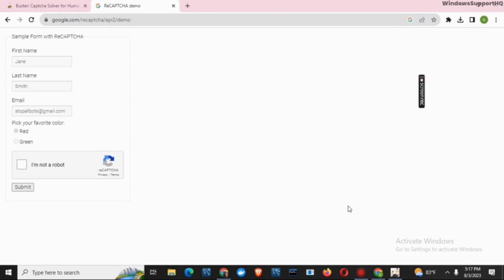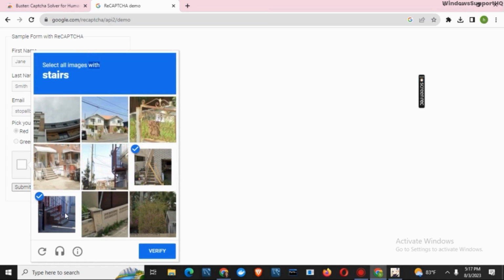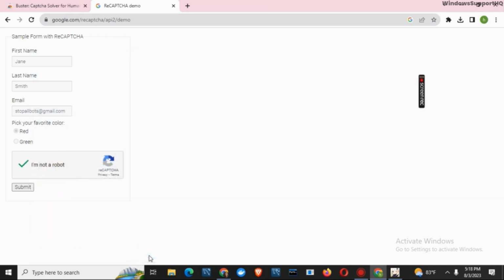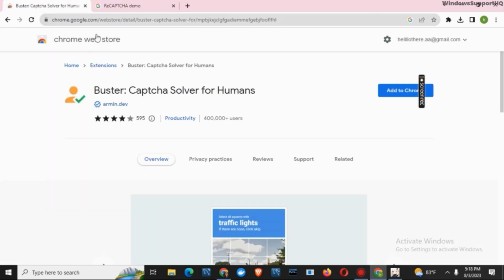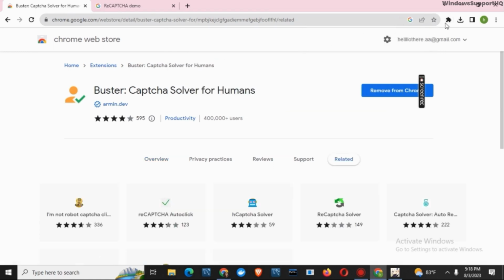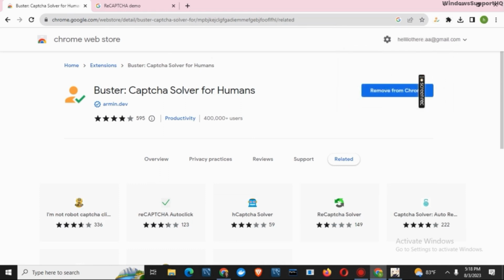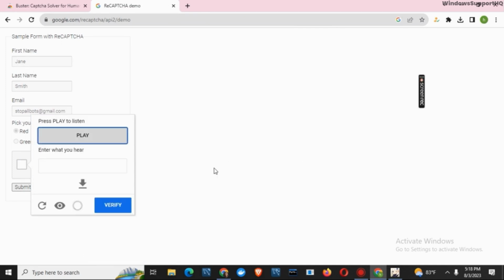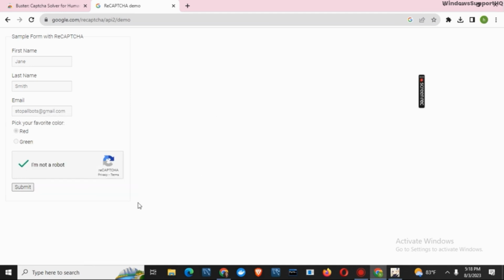How to bypass CAPTCHA Verification in Google Chrome (2023)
🔒 Struggling with CAPTCHA verification in Google Chrome? Worry no more! In this updated tutorial for 2023, we'll guide you through the process of solving CAPTCHA challenges effectively, ensuring a smooth browsing experience on websites that require verification. 🚀

🔢 Follow our step-by-step instructions to tackle CAPTCHA challenges effortlessly. We'll show you helpful tips and tricks to solve CAPTCHAs quickly and accurately, enabling you to access the content you need without delays. 💡

💻 Stay secure and complete CAPTCHA verification successfully by watching the full video. Our straightforward methods will save you time and frustration, enhancing your productivity while maintaining online security. 📹